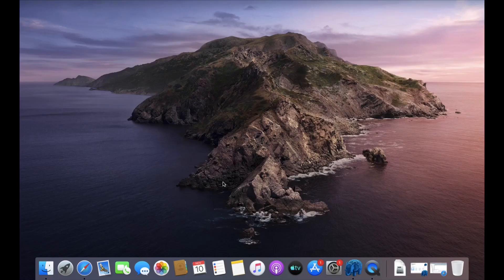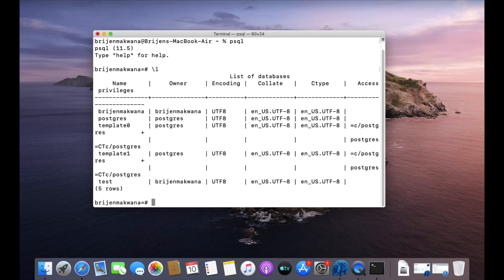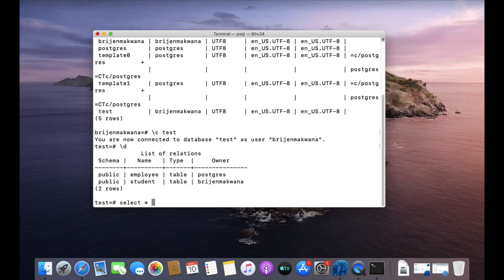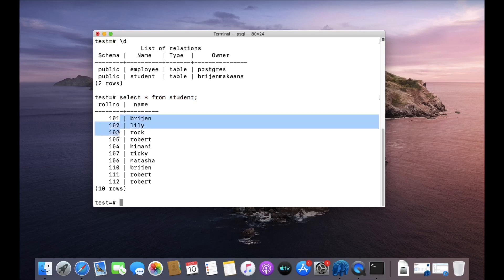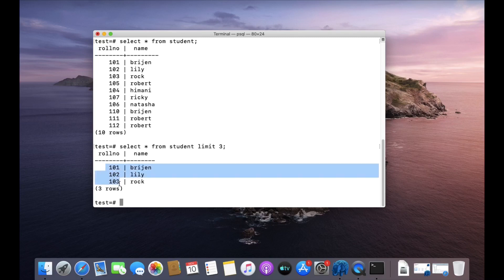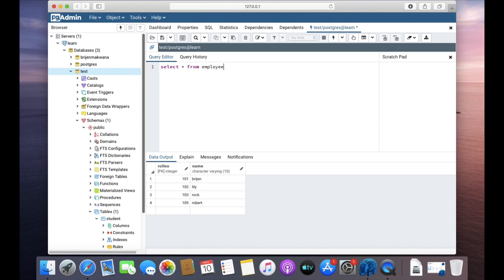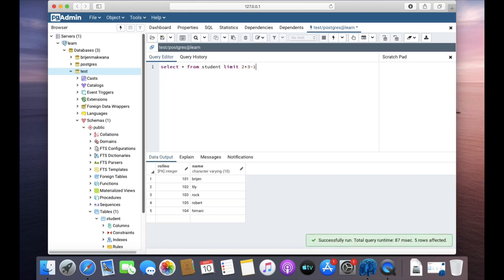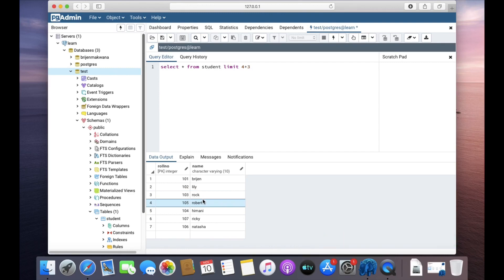PostgreSQL Tutorial for Beginners 14 - PostgreSQL - LIMIT Clause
In this post we will learn How to use SELECT with LIMIT Clause in PostgreSQL. psql is the standard PostgreSQL application to work with databases
Common psql Meta-commands:
\c name: connect to a database name
\copy table: copy a table to/from a file
\d : list all tables (display)
\d table: show information about a table
List all databases:
# \l
Create a new database:
Use a database:
# \connect MYDB;
Run database schema:
# \i filepath.txt;
List tables and sequences in your current db:
# \d
Delete database:
Quit the cli:
# \q

PostgreSQL.
setup wizard.